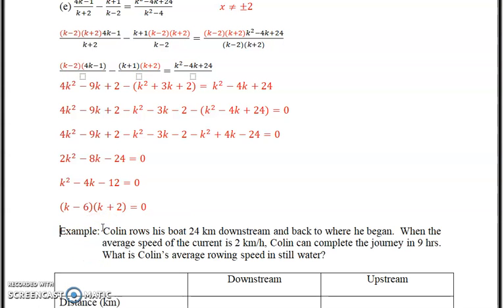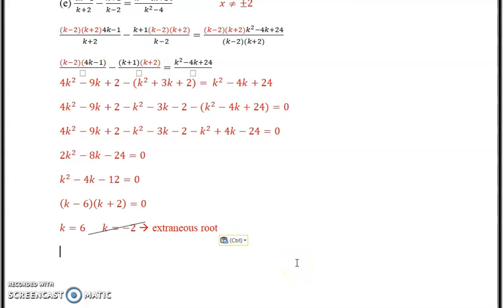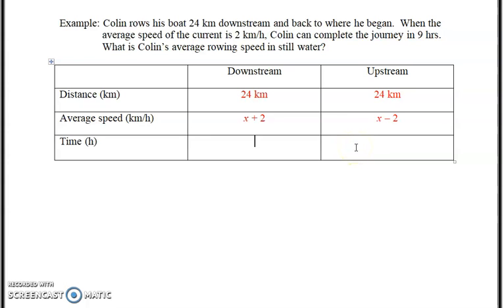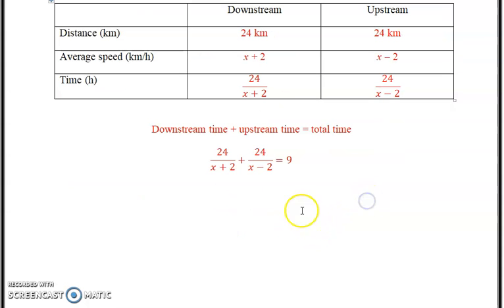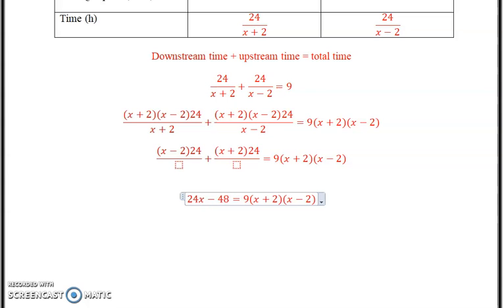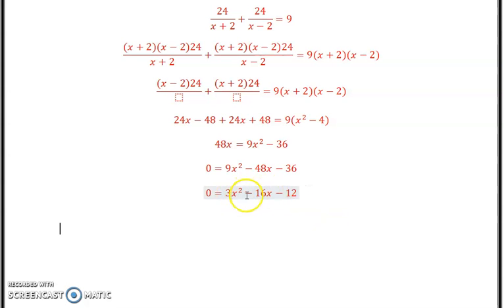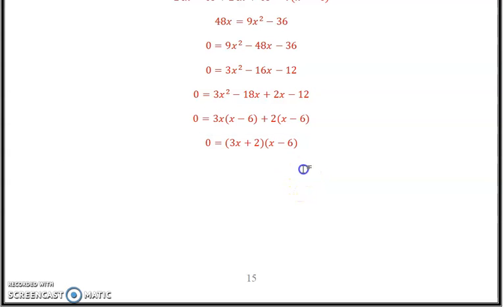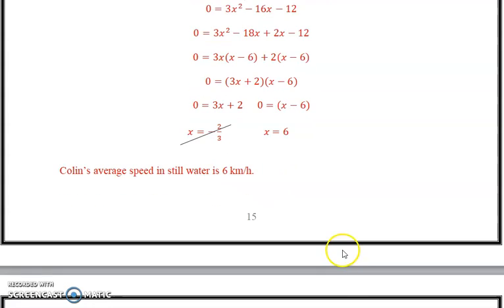6.4 part c